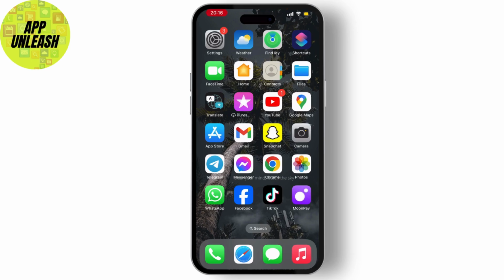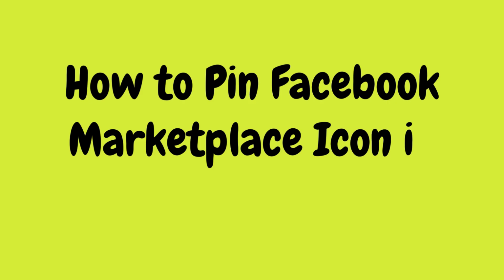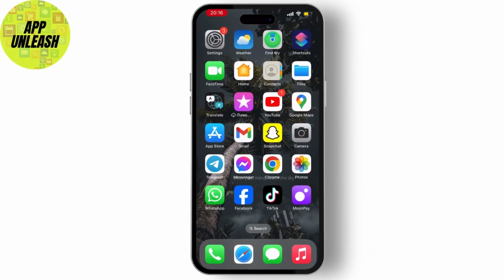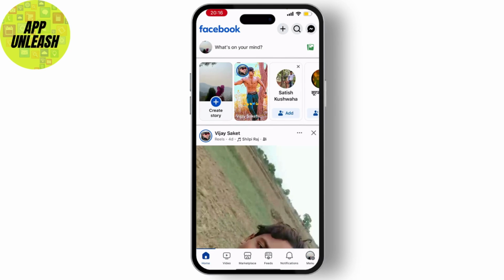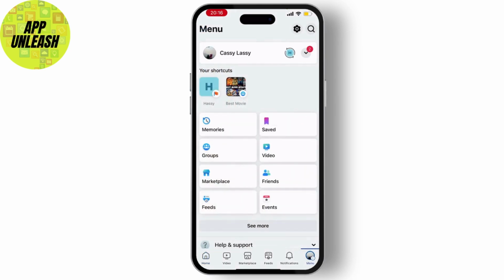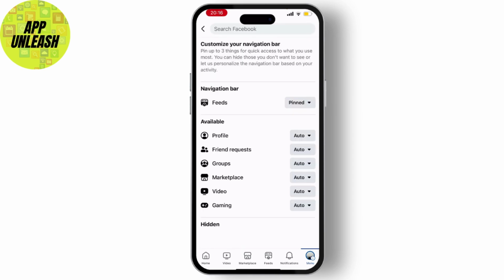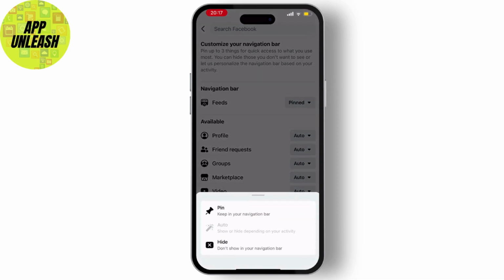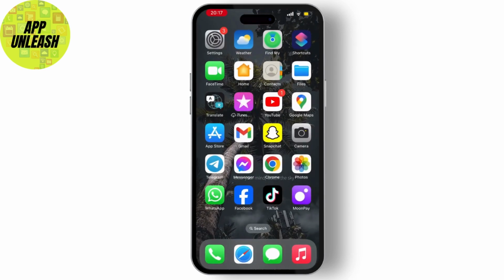How to Pin Facebook Marketplace Icon in Shortcut Bar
Tired of digging through menus to access Facebook Marketplace?  This quick tech tutorial from @AppUnleash shows you exactly how to pin the Marketplace icon to your shortcut bar for effortless access in seconds.  No more wasting time – jump straight into buying, selling, or browsing with this simple customization trick.